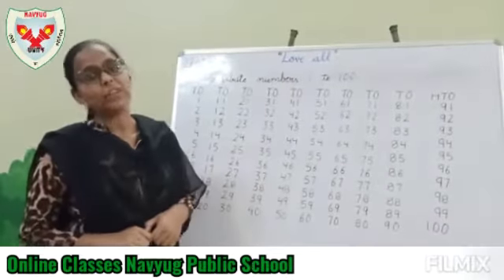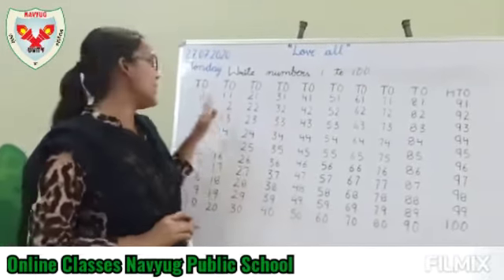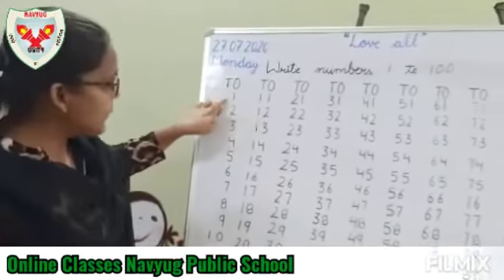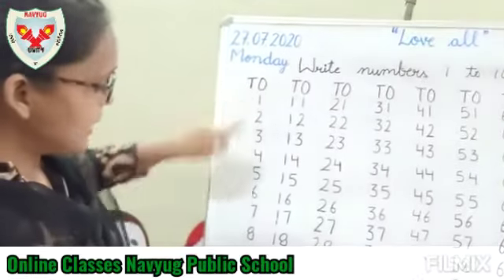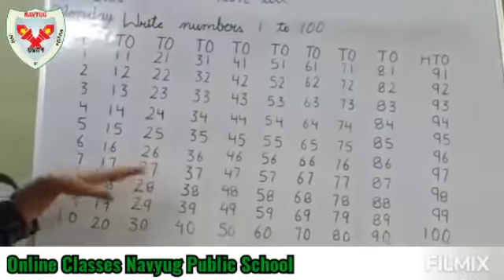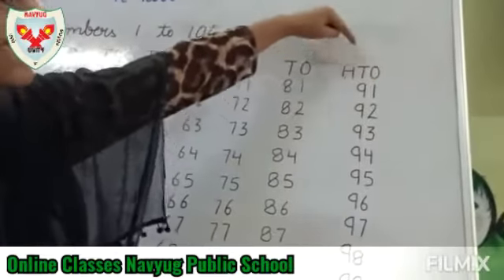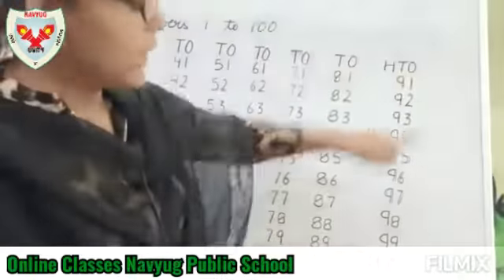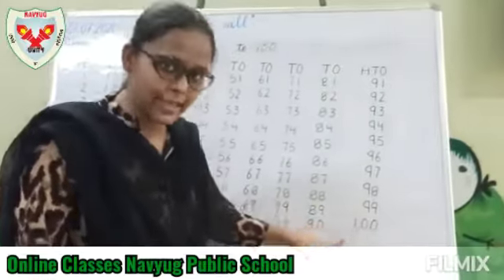Maths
Write numbers from 1 to 100